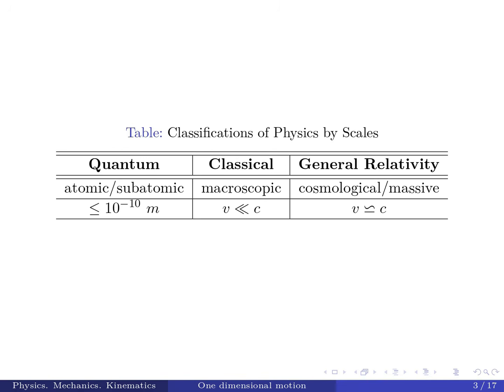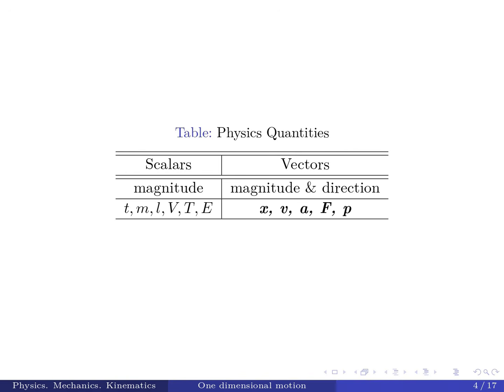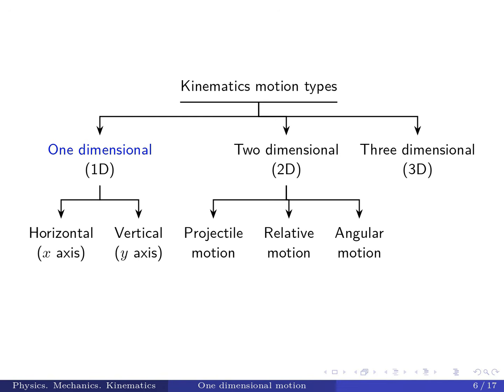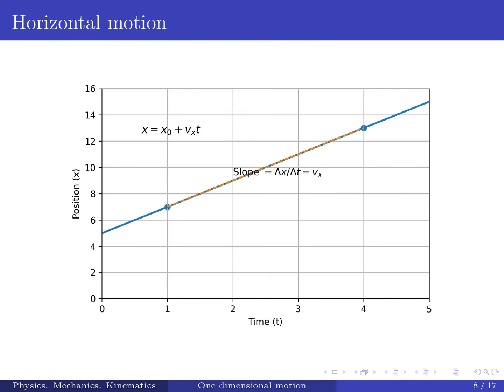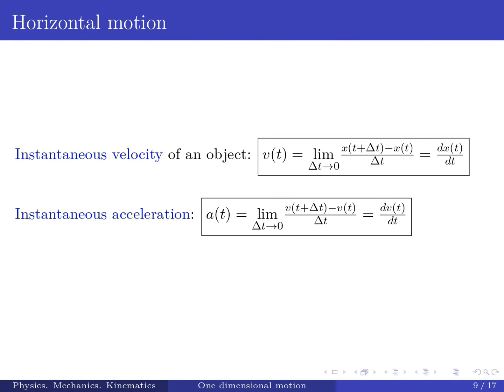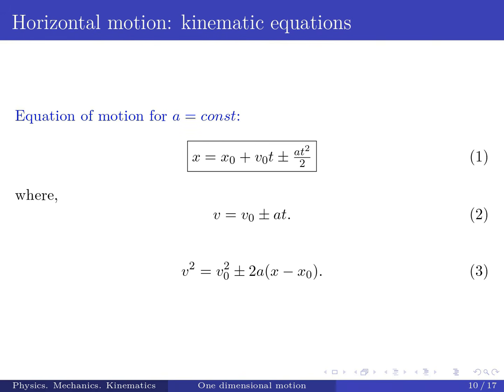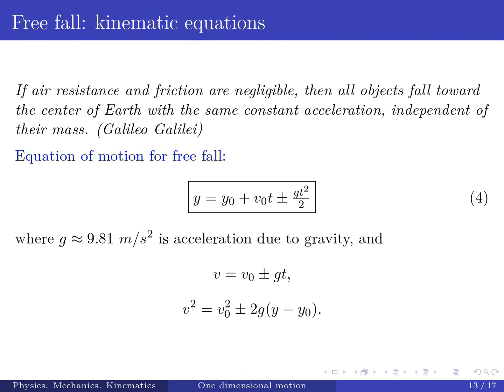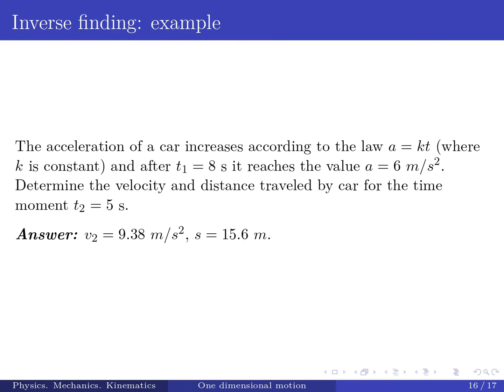One dimensional motion // Motion in a straight line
Physics. Mechanics. Kinematics. One dimensional motion / Linear motion.

Физика. Механика. Кинематика. Одномерное движение / Линейное движение.